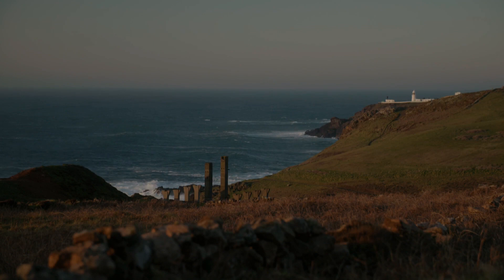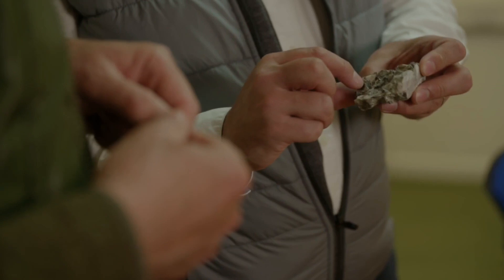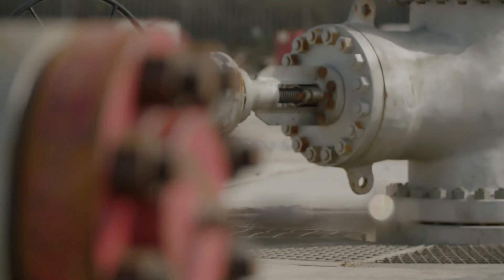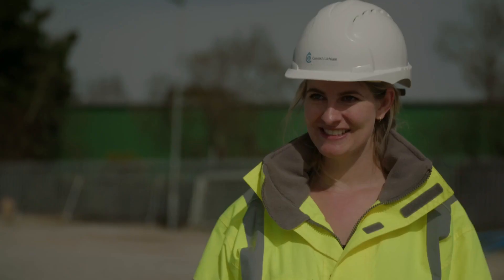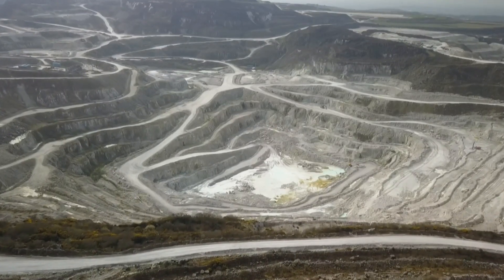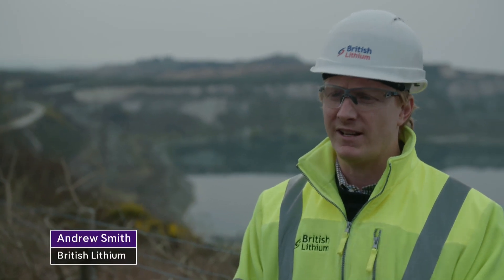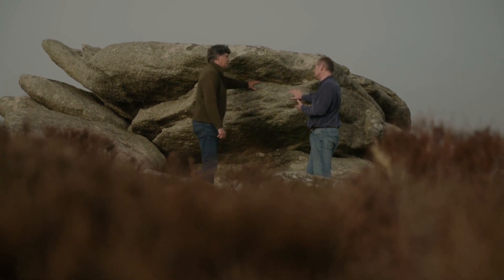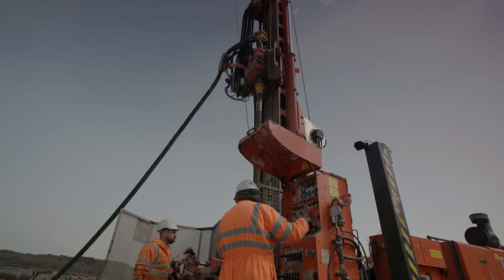How lithium reserves in Cornwall could fuel green industrial revolution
The cost of buying a zero emission car is still too high, according to MPs, who have accused the government of lacking a clear plan to meet its low emissions target.

The UK is trying to find new ways to fuel the new green industrial revolution and one idea is mining the lithium reserves in Cornwall: the mineral that powers electric car batteries.

Geologists think former clay and tin mines could be ideal to extract it.

But can they operate in an environmentally friendly way? We have been to Cornwall to see the progress so far.